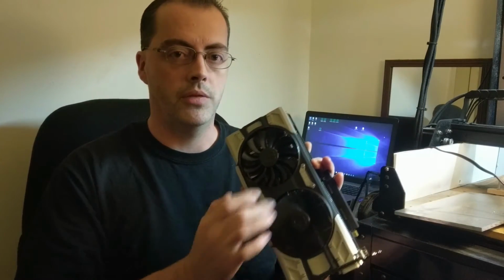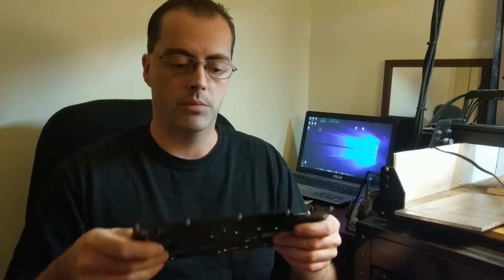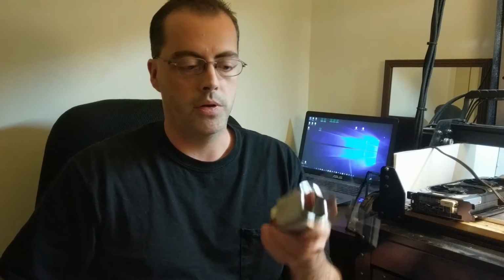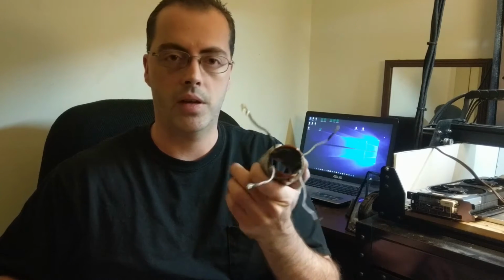Project Updates: Where Is PfSense And Why Does It Take Me Forever To Upload New Content.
Ever wonder why it takes me so long to upload new content? Today I touch base with everyone and explain the reasons why.  I'll tell you whats been going on around here, and i hope everyone can understand.   Also I talk about  ongoing projects and future project goals for 2017.